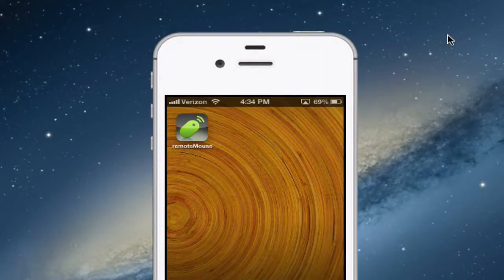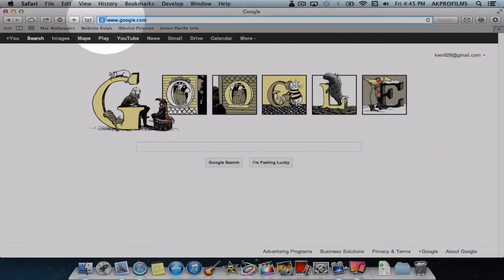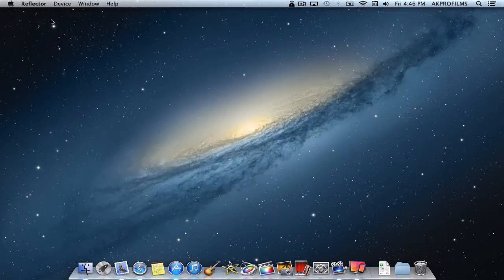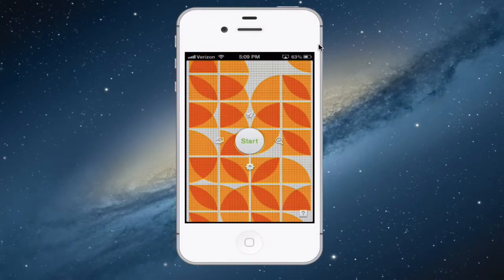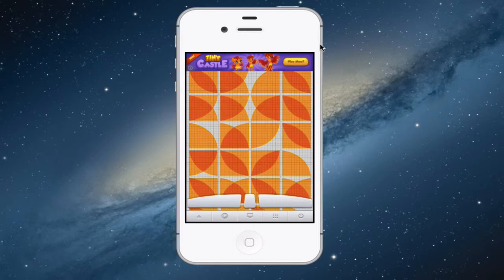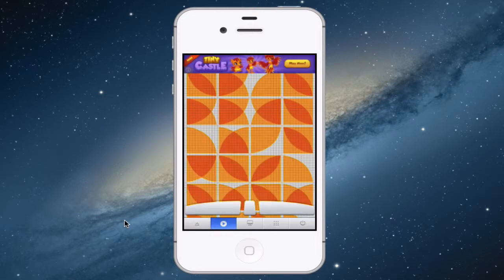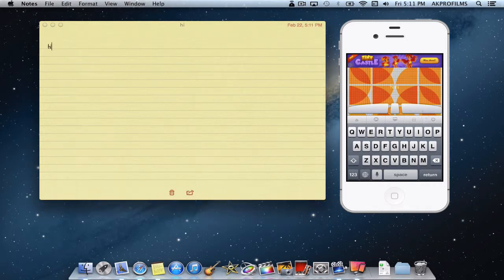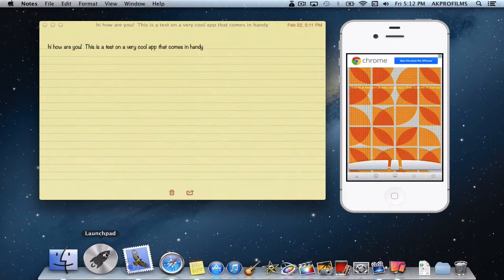How to Control Your Computer with an iPhone/iPad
In this video, you'll discover how to control your computer with an iPhone, iPad, iPod touch, or android. You can use this app to type on your computer or to use it as a mouse. Watch the video to find out the details...

-Command Creativity